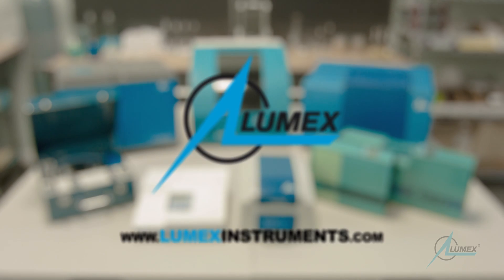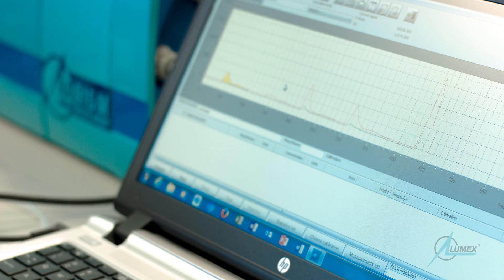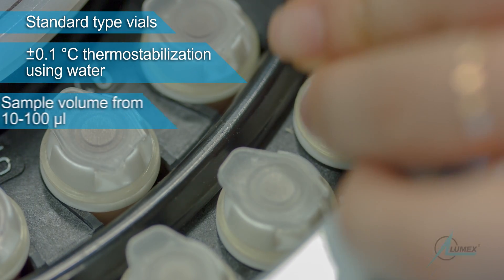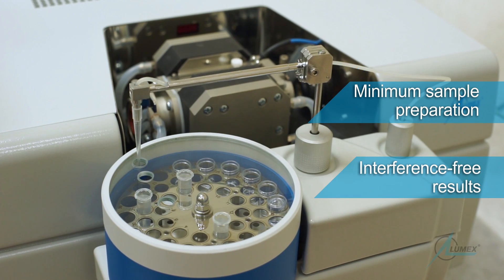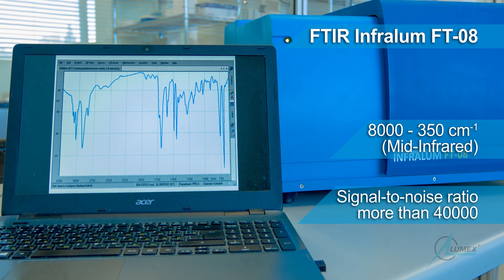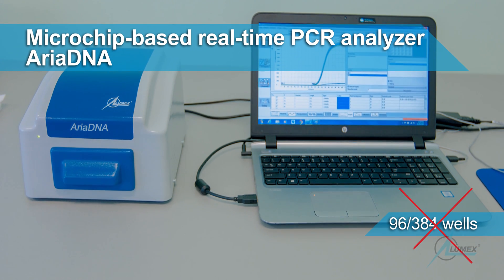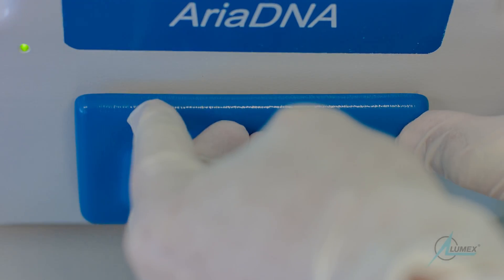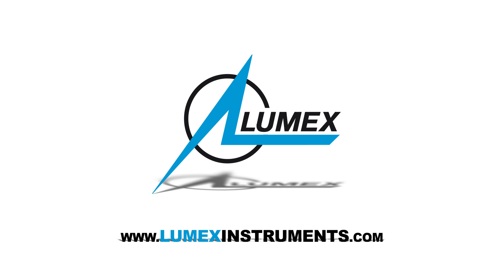Lumex Instruments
For over 25 years Lumex Instruments have been developing and manufacturing laboratory and industrial analytical equipment and instruments. We are happy to offer you both traditional and new ingenious solutions, unique technologies and classical equipment, well-established reliable applications and innovative methods.

We combine high-quality standards with the flexible customized approach to find perfect solutions. We proudly deliver our products and services all around the world and we enjoy working with our valued Customers and Partners in many industries and countries.